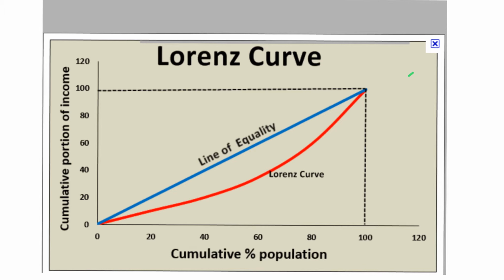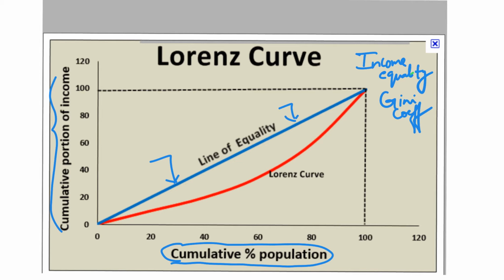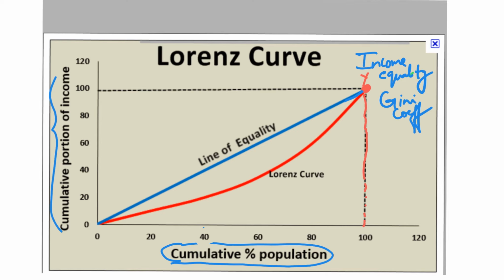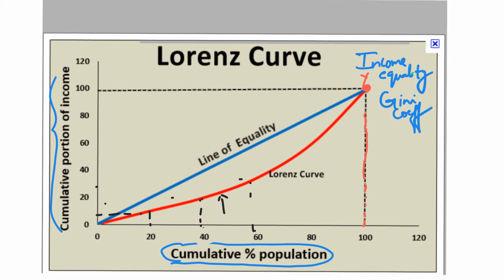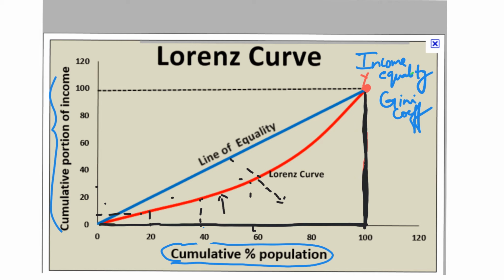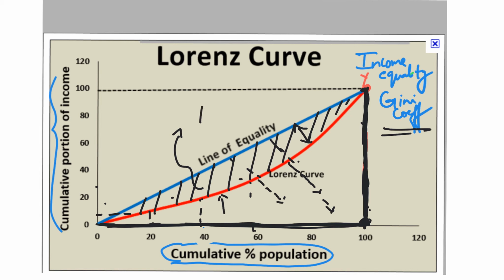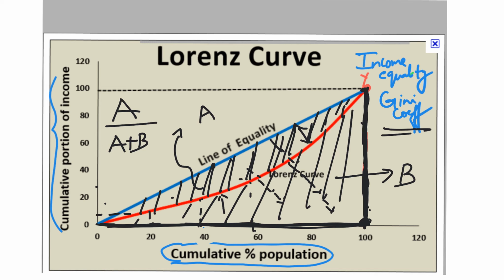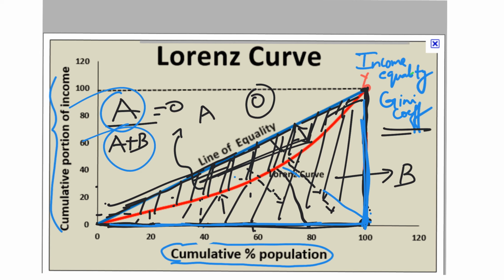LORENZ CURVE & GINI COEFFICIENT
This video explains Lorenz curve and GINI coefficient in detail. A simple understanding of income inequality concept.